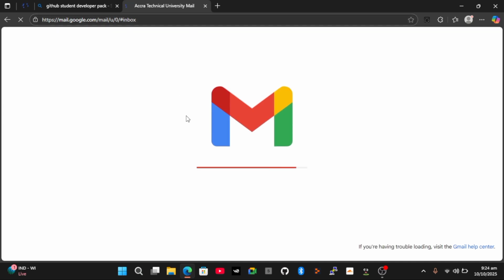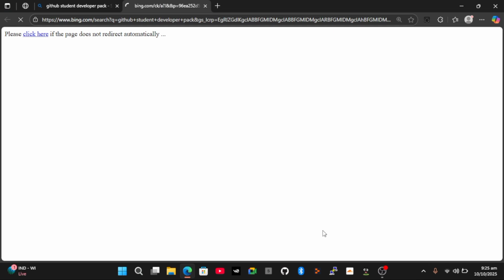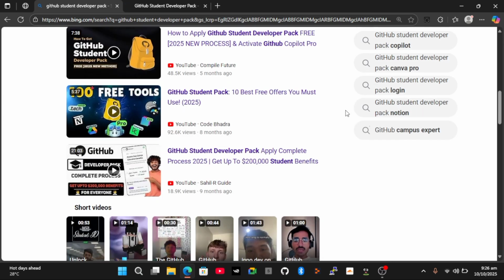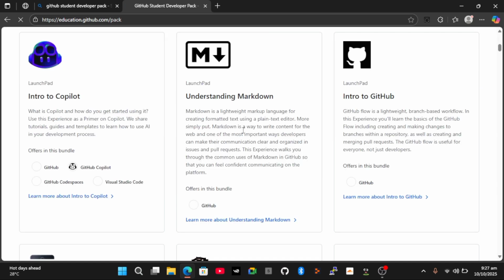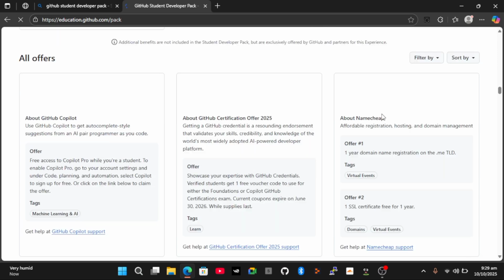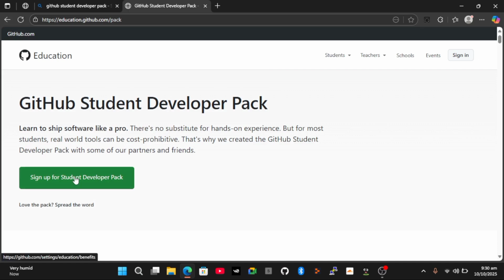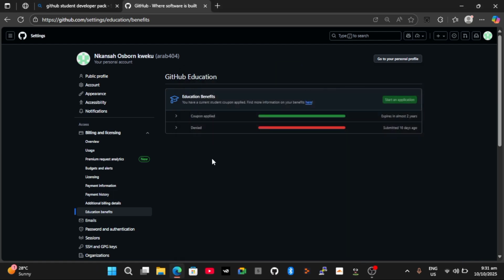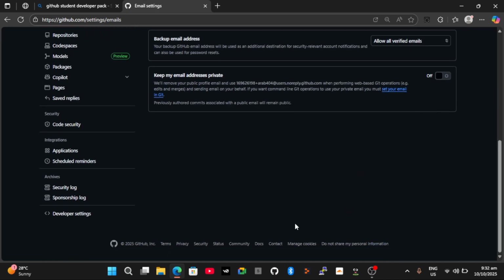Unlock Your GitHub Student Pack: Top Benefits You Can't Miss!"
🎓 Are you a student? Learn how to redeem your GitHub Student Pack and access exclusive tools for your projects! 🚀 From free software to cloud credits, discover how to make the most out of this incredible offer. Watch now and level up your coding game! 💻✨

It’s FREE.
If it’s Cybersecurity, it’s Dark Army.
⚡ Securing the future, one hack at a time.
🧟‍♀️ More drops only on Darkarmy